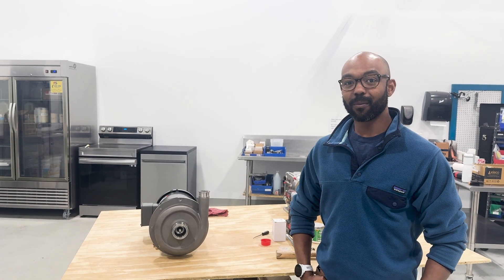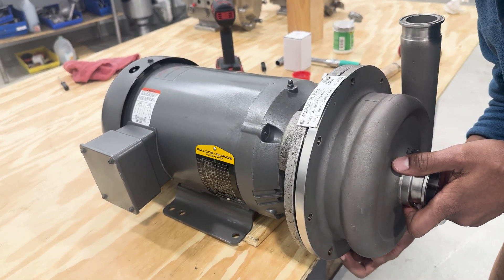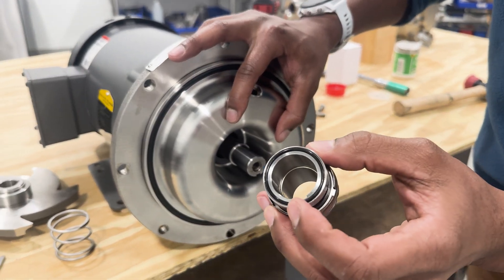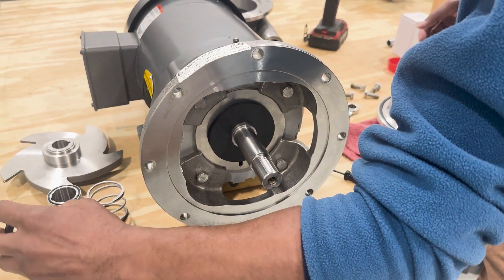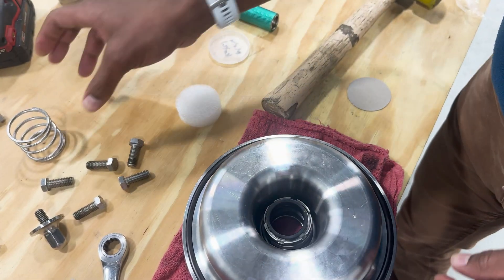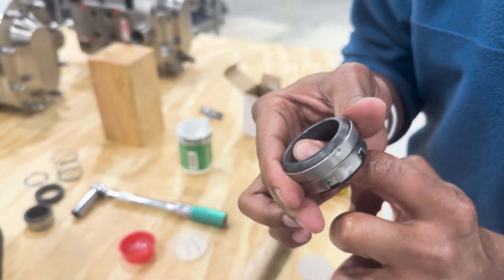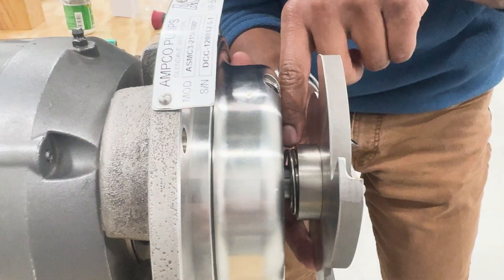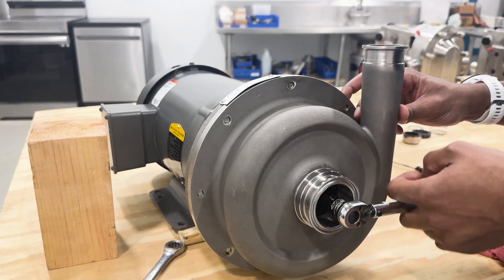M Series Video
In this video Ampco Experts will demonstrate how to assemble and install the type 1 and type 21 seal for the Ampco M Series pump. To learn more about the M Series